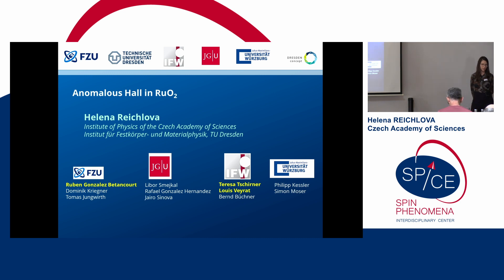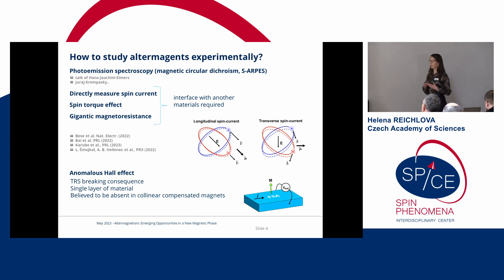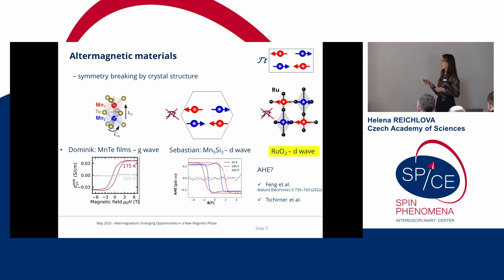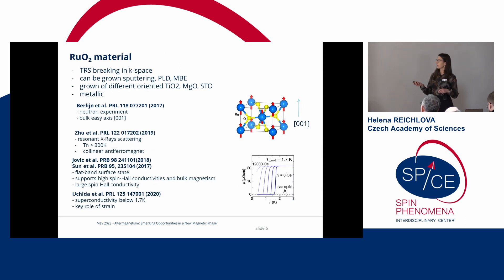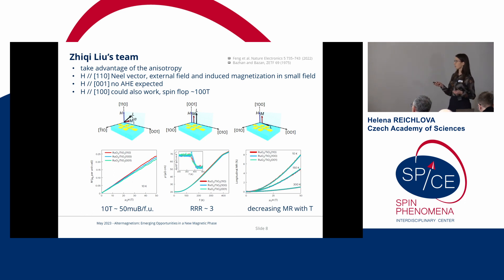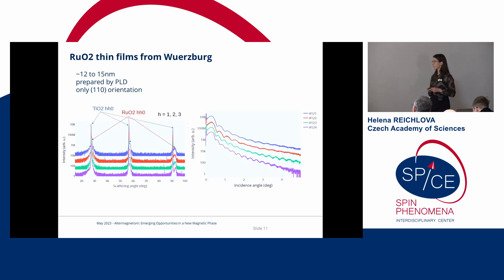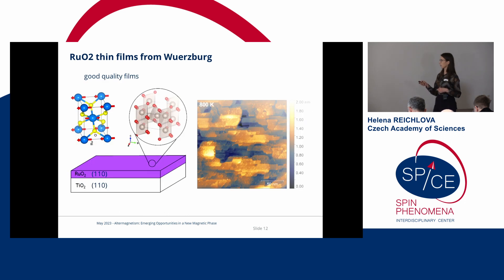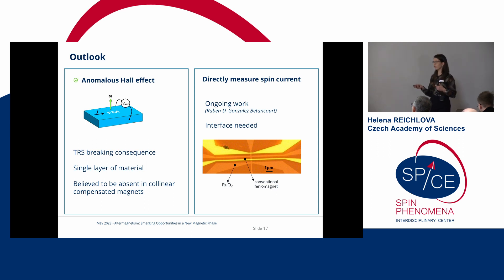Talks - Altermagnetism 2023 - Helena REICHLOVA, Czech Academy of Sciences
Magneto-thermal transport in altermagnets